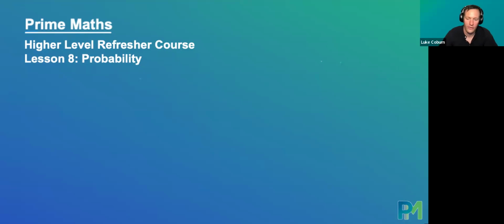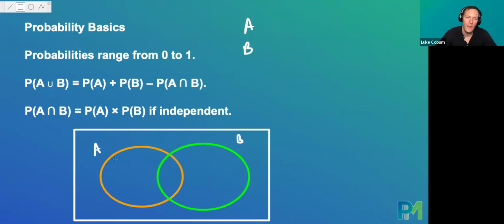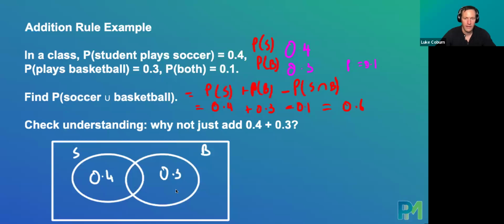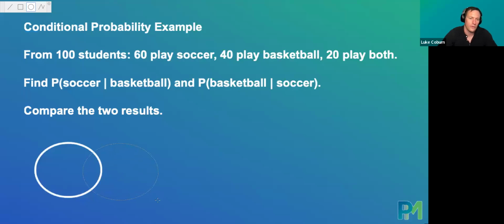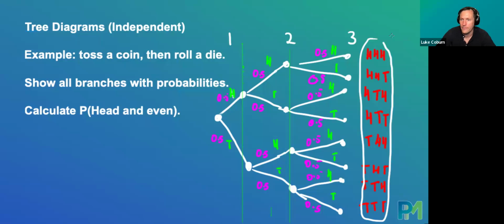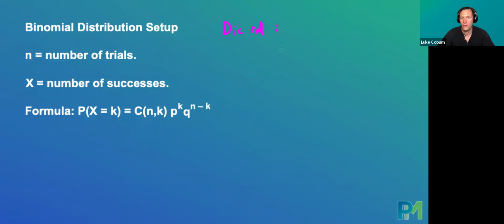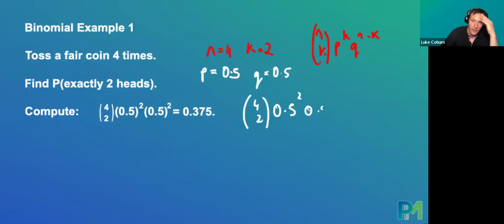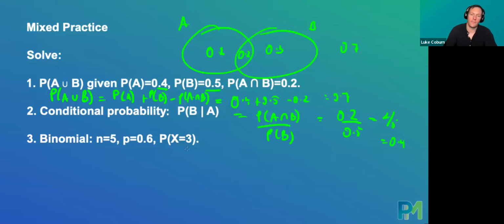Prime Maths HL Refresher - Lesson 8: Probability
In this lesson we extend probability beyond the basics:
• Apply the Addition and Multiplication Rules for events
• Use conditional probability with two-way tables and tree diagrams
• Compare P(A|B) and P(B|A) in real-world contexts
• Recognise independence vs dependence of events
• Model repeated trials using the Binomial Distribution
• Calculate and interpret mean and variance of a binomial